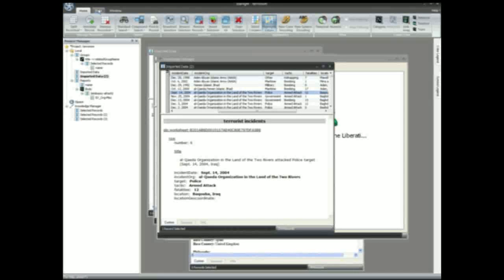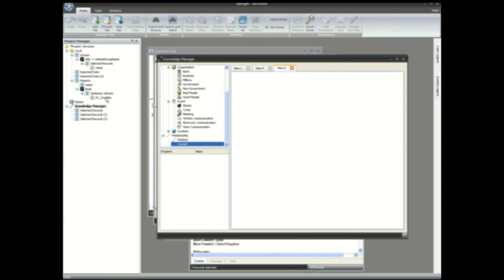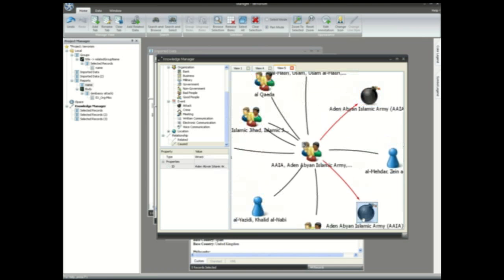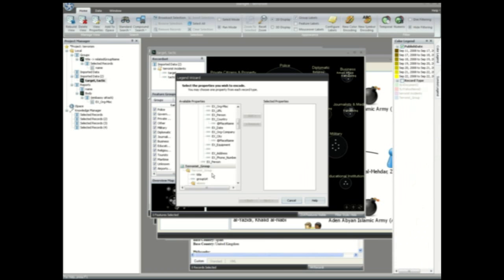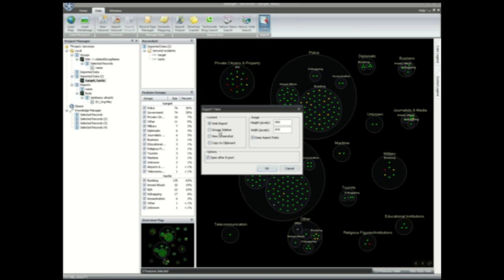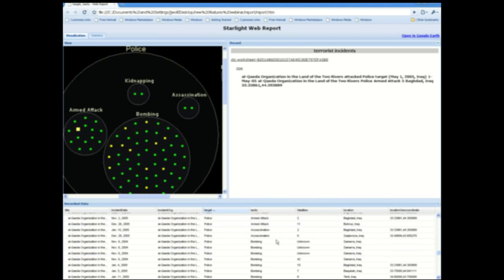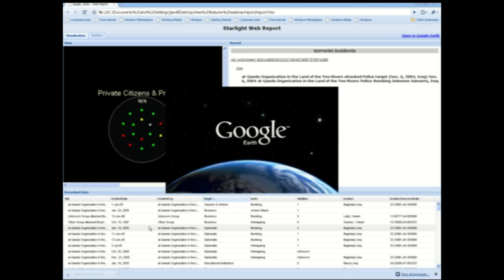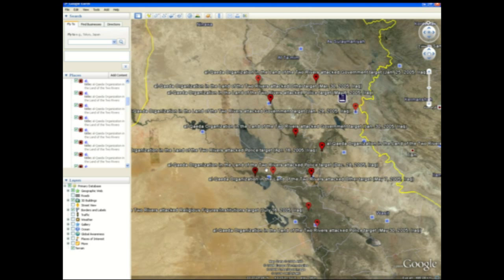Starlight 4.1.1 New Features Webinar - Part 3 of 5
In August 2009, Future Point Systems released the latest version of Starlight, a visual information system (VIS). This five part webinar discusses the five key new features of this latest release: 1) Drag and Drop Import for standard file formats such as Microsoft Office, CSV, PDF, HTML, TXT, and XML. 2) Web Reporting allows you to share key insights and knowledge in an easy to read and distribute format. 3) Entity Extraction to augment your data with people, places, URLs, emails, IP addresses, dates, times, and more. 4) Standalone Operation no longer requires that you be running a Starlight Server allowing easy sharing and moving of Starlight projects. 5) The Knowledge Manager allows you to document what you find with both manual and automated link charting.